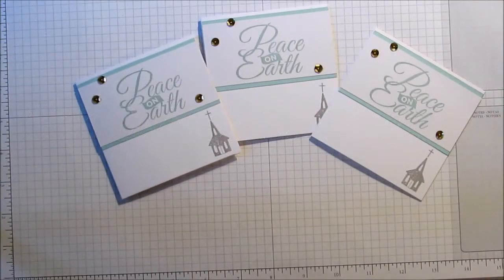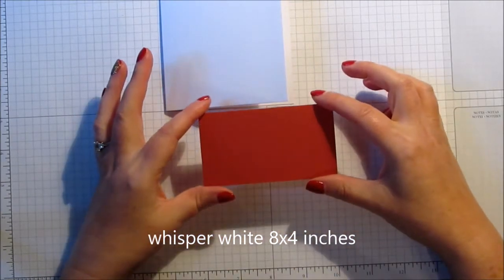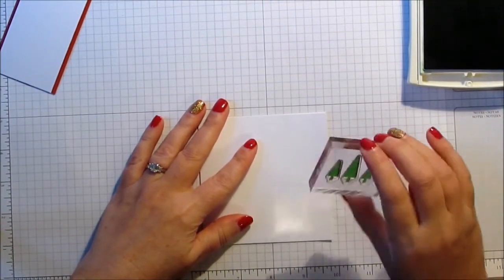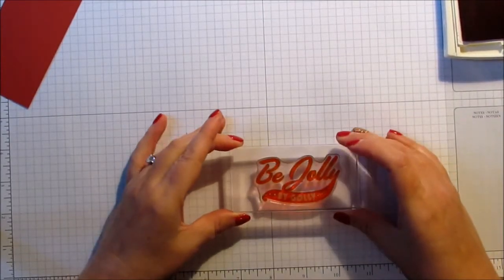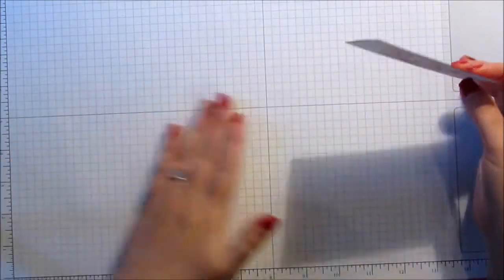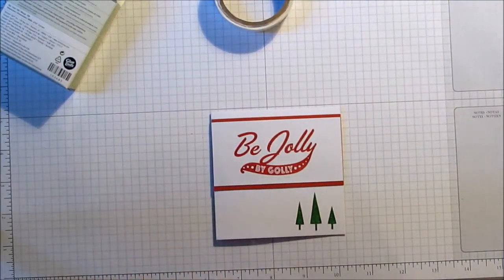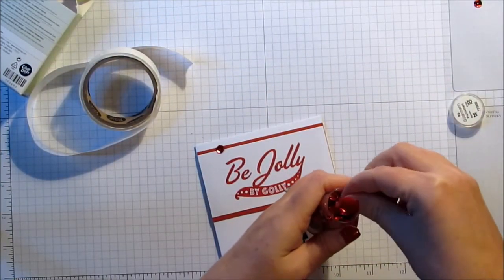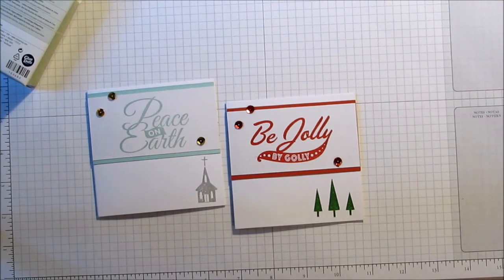Super quick Christmas card tutorial using Stampin' Up!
Quick and easy cards suitable for beginners. Perfect if you need lots in a hurry.